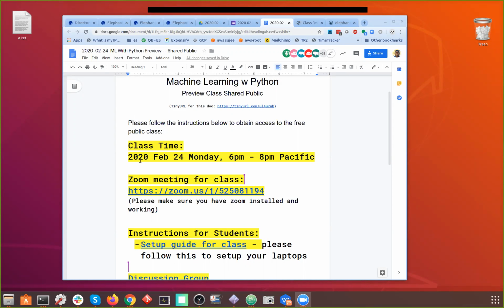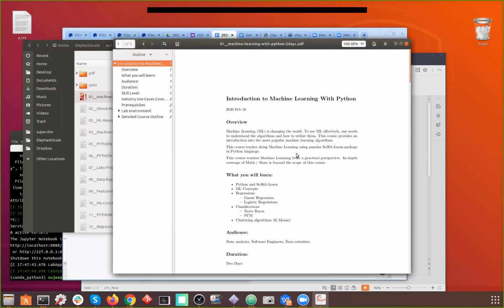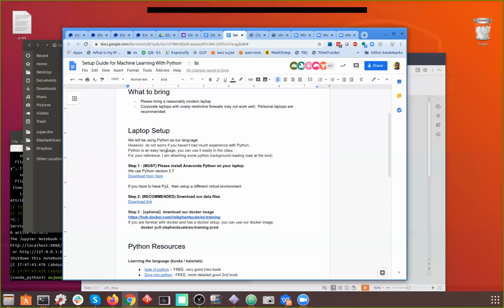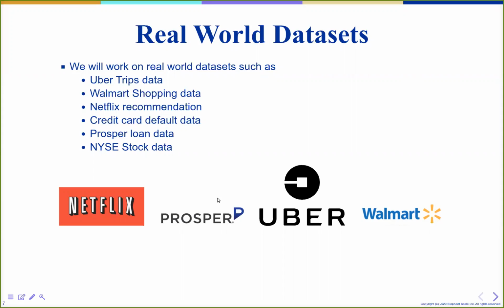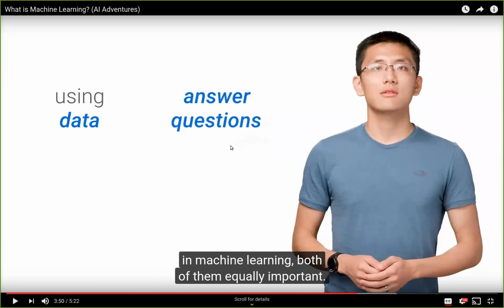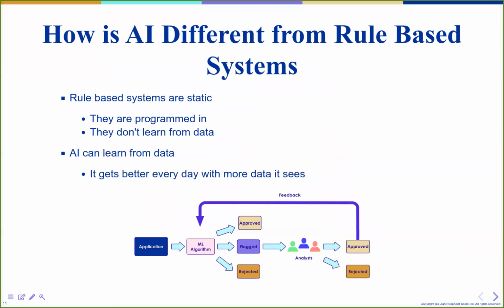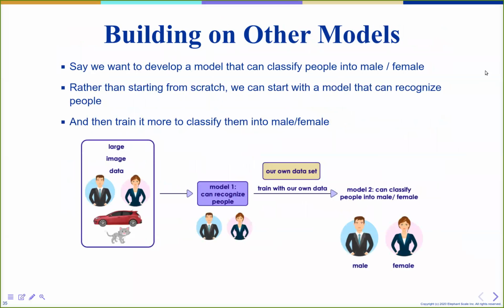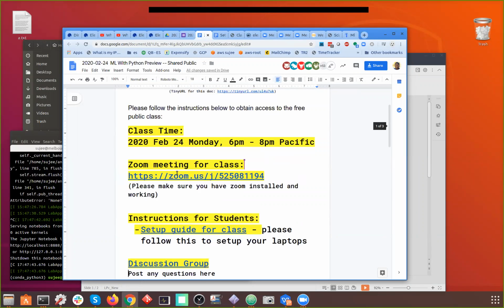ML w Python Preview Class(2020-02-24)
Preview class for Machine Learning With Python.

You can register for the upcoming class (2020 March 02-05)